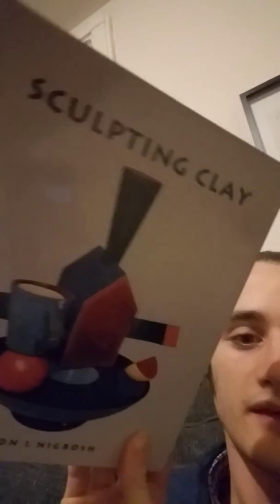ASMR unboxing textbooks math STEM electrical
Showing my first 5 books I ordered to read.